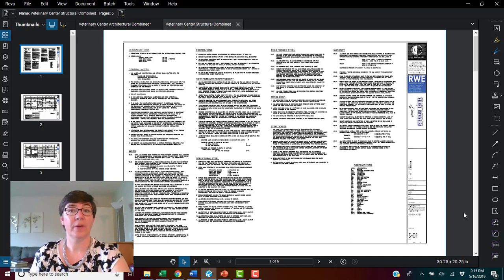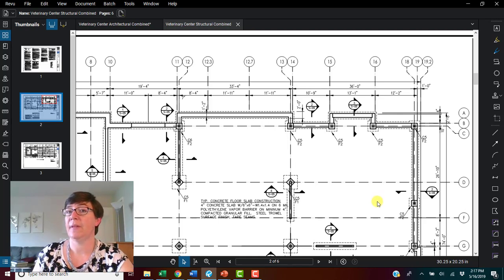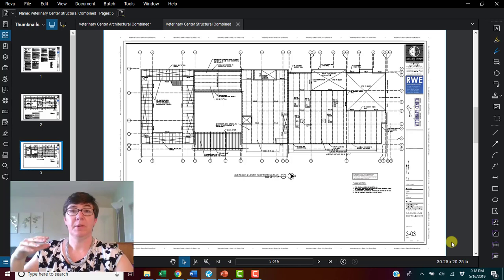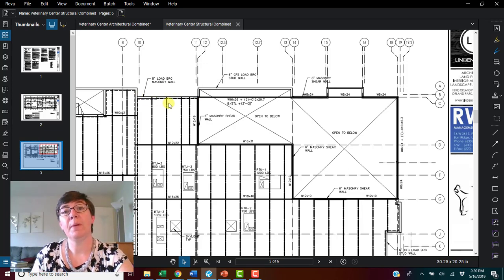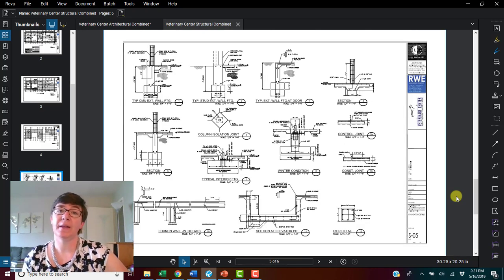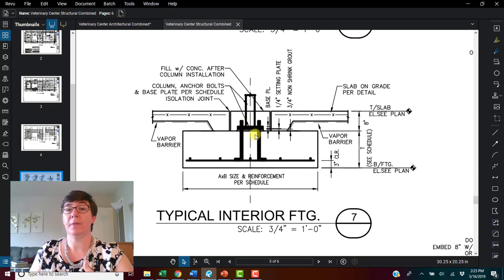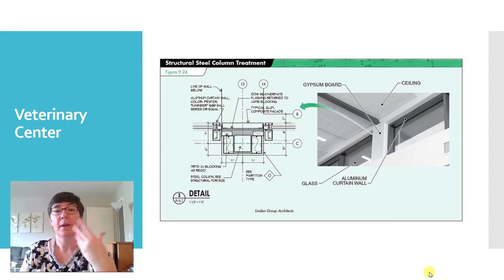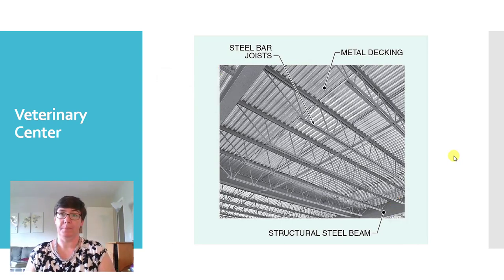Veterinary Center Prints Walkthrough Video - Structural